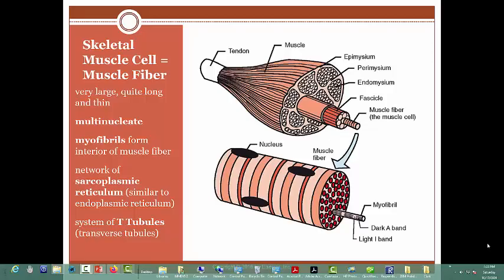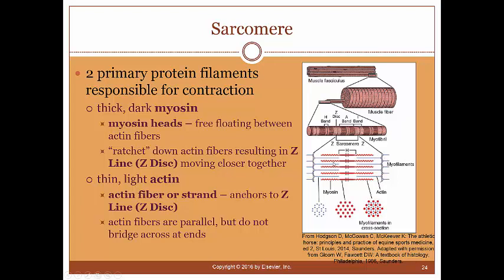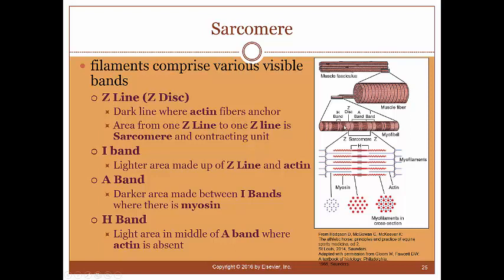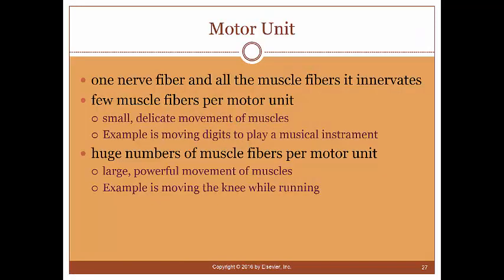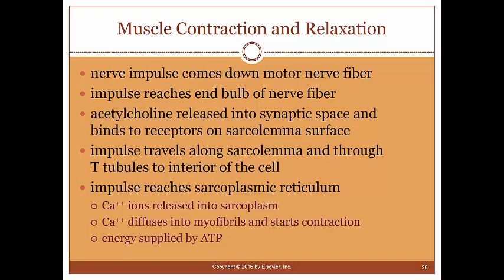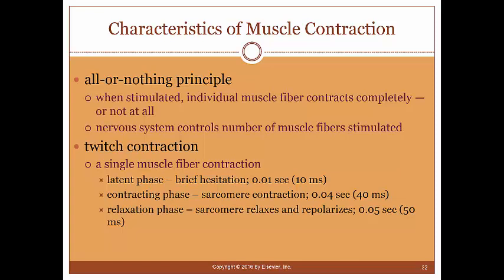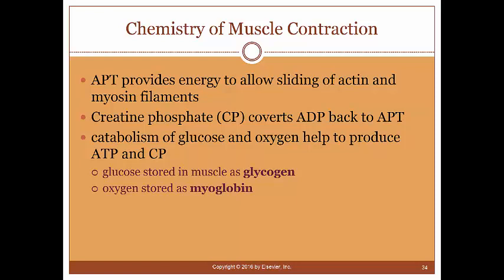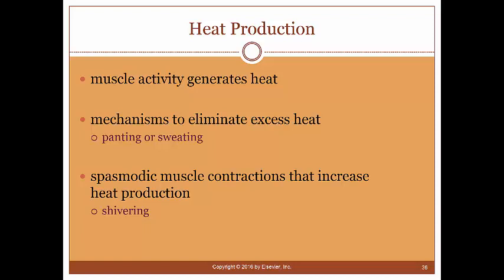Muscle Contraction and Microscopic Anatomy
Veterinary Technology Anatomy & Physiology - Muscle contraction, neuromuscular junction, and microscopic anatomy of muscle.